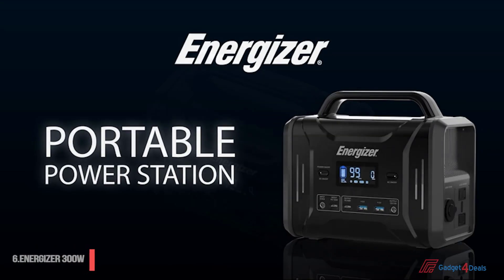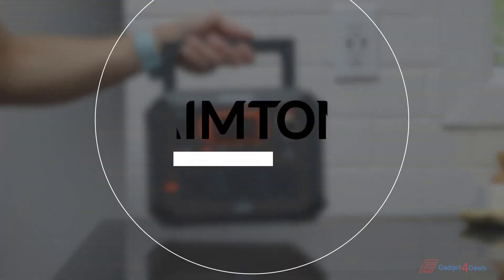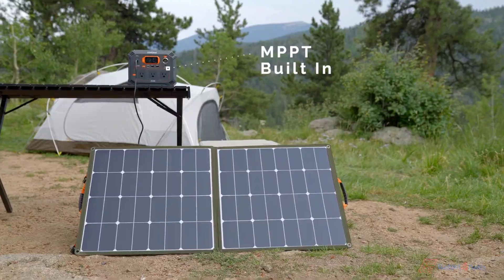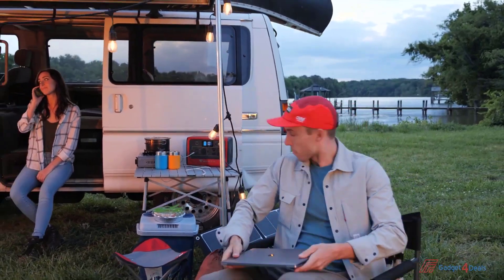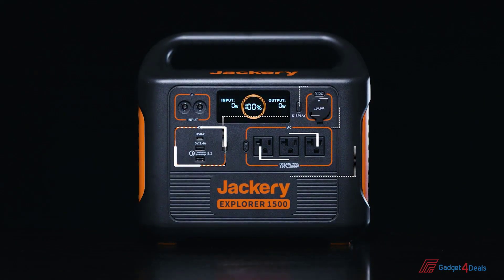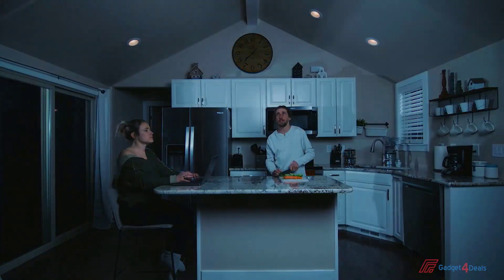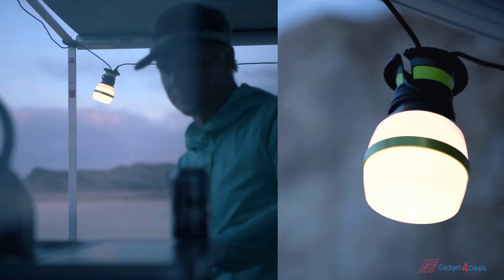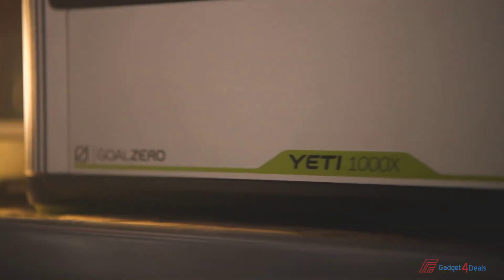Best Portable Solar Generator Power Stations Of 2022 | Top 6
In this video, I have to Find out the 6 Best Portable Solar Generator Power Stations in 2022, for more information in the description below. here You can check the latest price or purchase.

1► GOAL ZERO YETI 1000X
●Amazon US

2►Jackery Portable Power Station Explorer 1500
●Amazon US
3► BLUETTI EB70 Solar Generator
●Amazon US
4►AIMTOM REBEL 440
5► Anker 521 Portable Power Station
●Amazon US
6► Energizer Portable Power Station 300W
●Amazon US